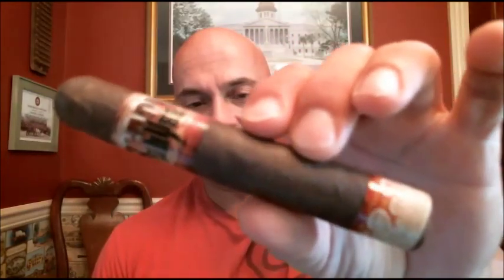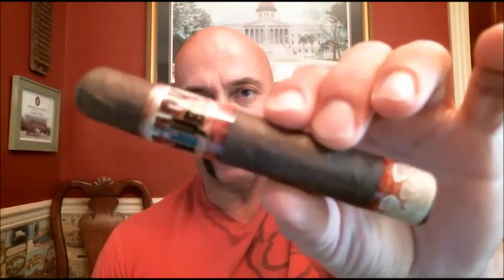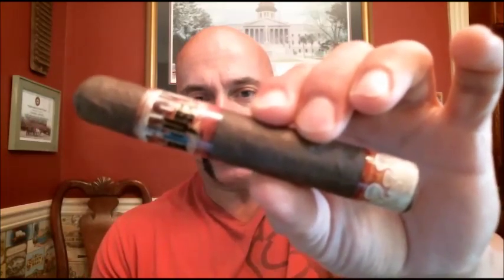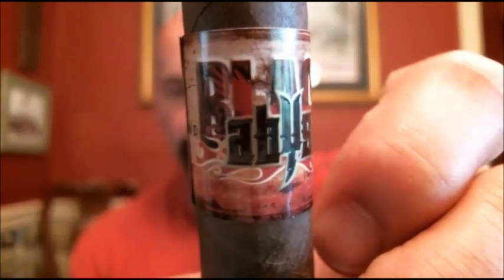Black Abyss Banshee (from JR Cigars)